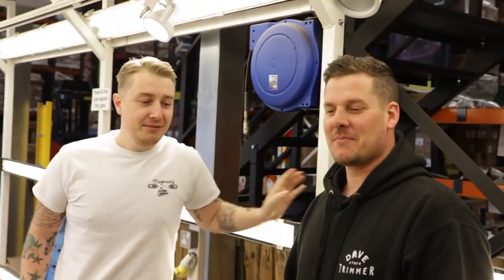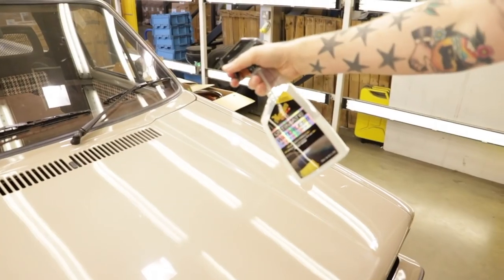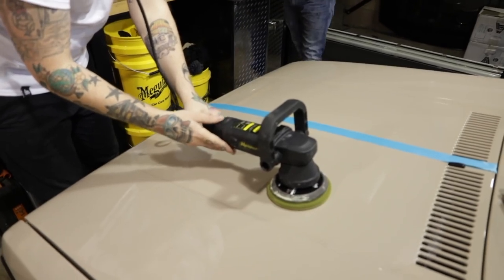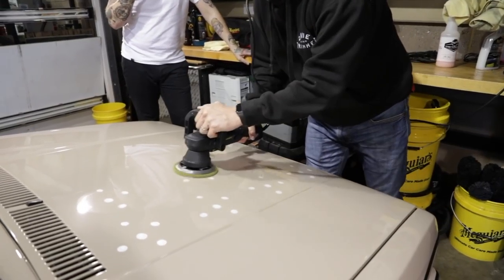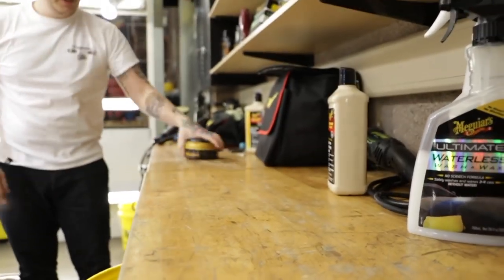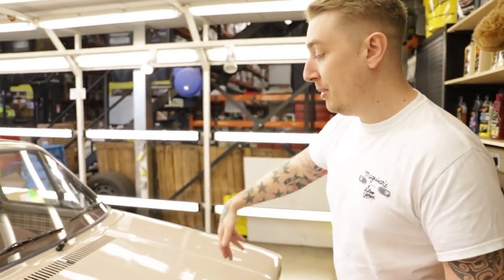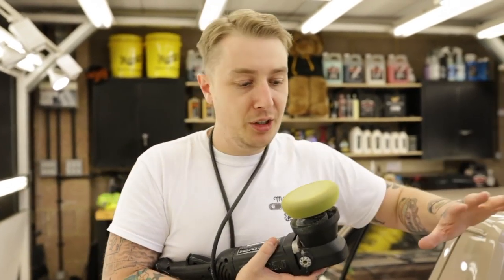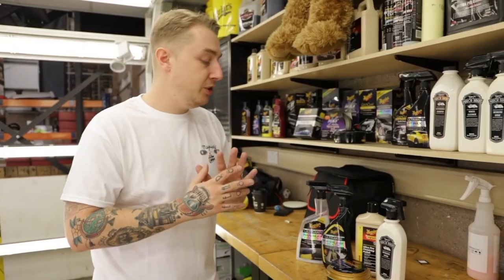How to REFINE & PROTECT Your Paint - Day in the Bay – UK Edition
Here our friends in the UK take a stunning VW Caddy Truck MK 1 and get it refined for an upcoming show. They use Meguiar's Ultimate Waterless Wash & Wax to quickly clean, a clay bar system to remove bonded contaminants, and then follow with Meguiar’s M201 Ultra Pro Finishing Polish before putting on a top coat of Meguiar's Gold Class Wax.

*This video was created by our UK team for the UK market. While they may be across the pond, their tips and suggestions are extremely useful for ALL interested in learning more about car detailing and getting the very best results possible. Some suggested products may not be available in the U.S. market.